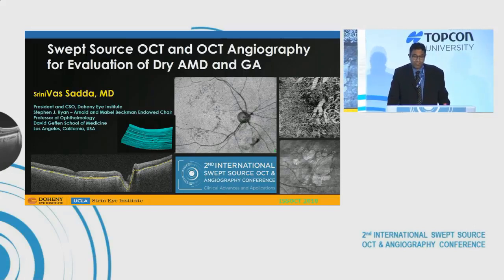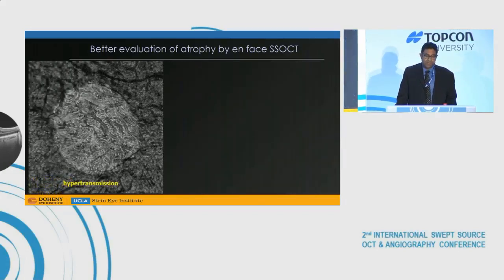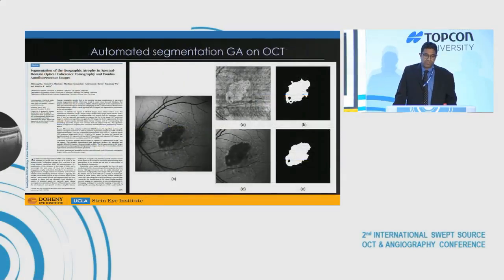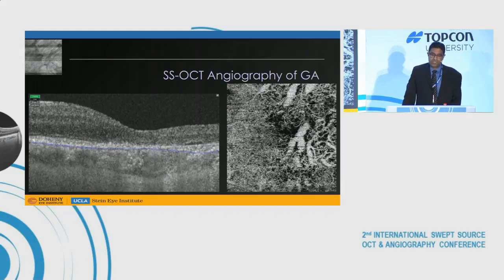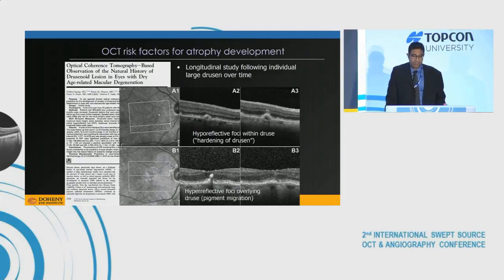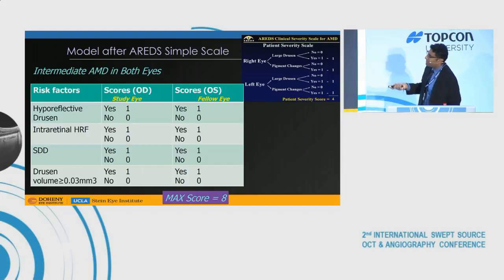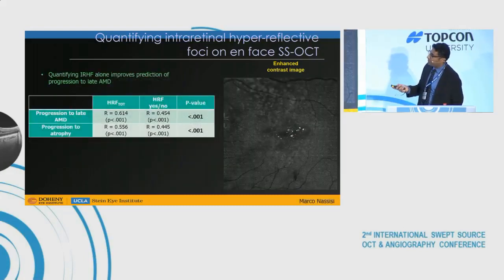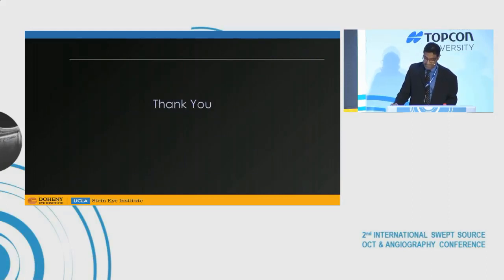SriniVas Sadda, MD - SS OCT and OCT A in dry AMD and GA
SriniVas Sadda, MD (USA) gave his presentation about "SS OCT and OCT A in dry AMD and GA" at 2nd International Swept Source OCT & Angiography Conference 2018 - Paris